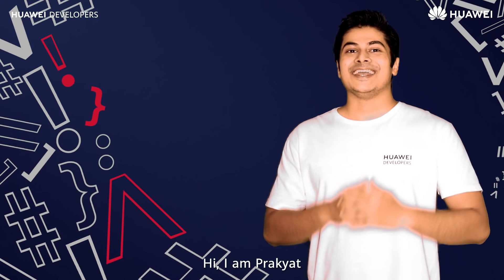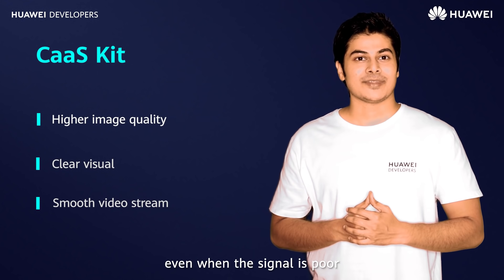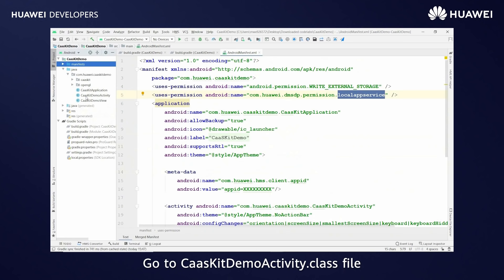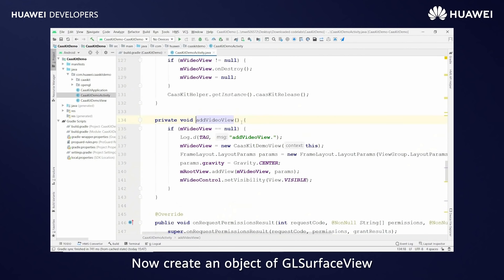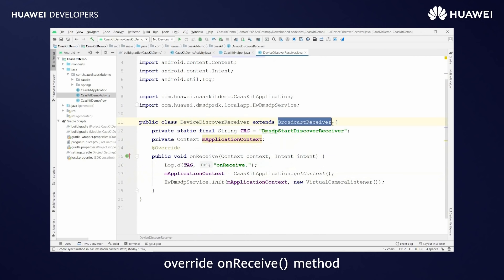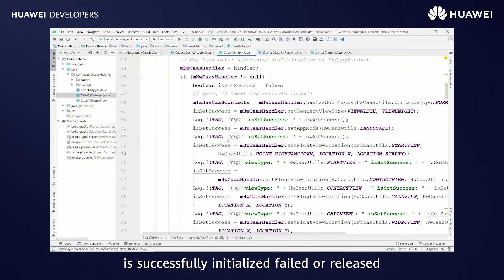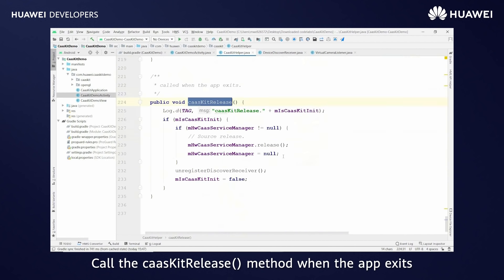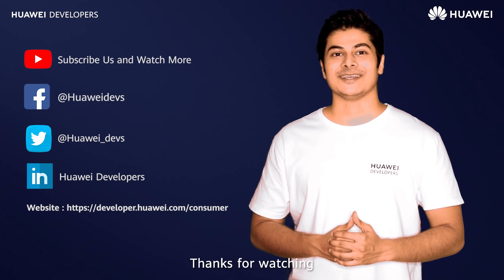HMSTips - How to Integrate HMS Core CaaS Engine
HMS Core CaaS Engine provides open APIs that are based on the HUAWEI MeeTime service, helping app and hardware developers quickly implement real-time content sharing within their apps.In this video you will create a demo project, integrate the CaaS Engine SDK into the demo project, and complete the overall process setup of the CaaS Engine service.